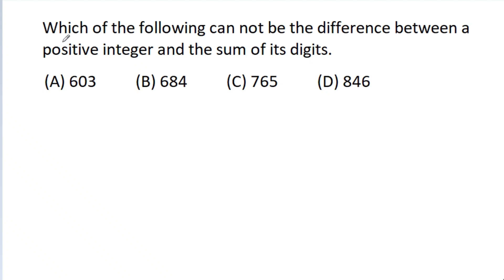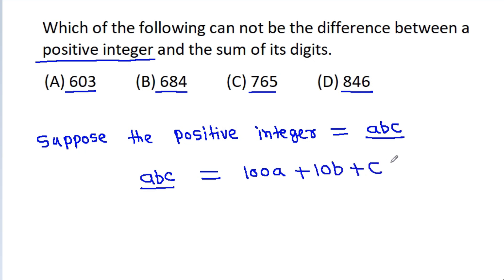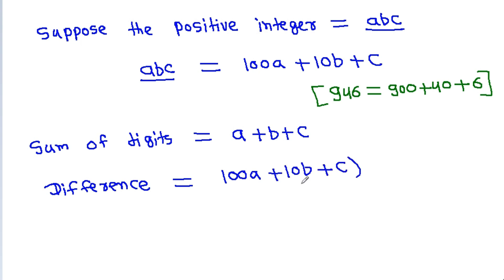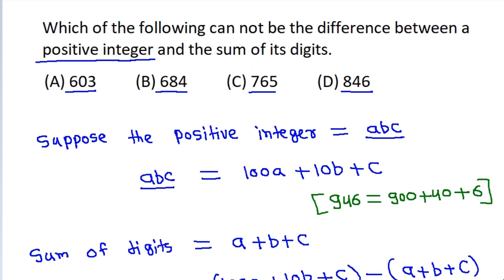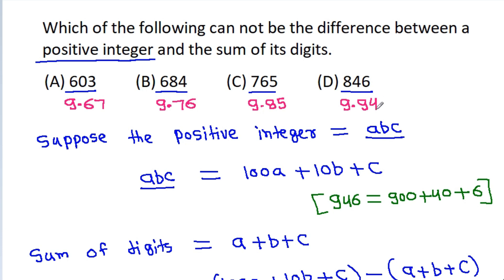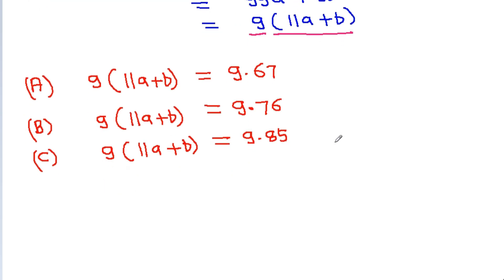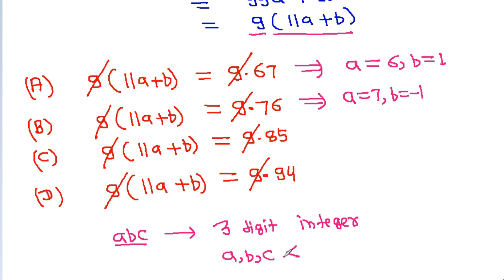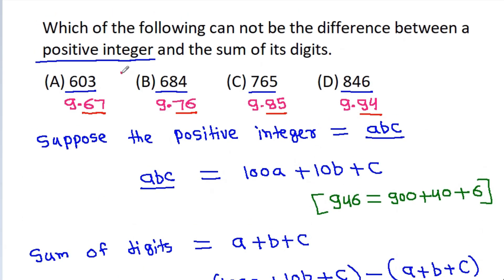Philippines Maths Olympiad 2020 Problem | PMO | Number Theory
Mr. Gnome
Sambasivam Sathyamoorthy
ஆத்தங்கரை சண்முகம்
Εκπαιδευτήρια Καντά
AR Knowledge
堤修一
Sidnei Medeiros Vicente
Mark Ludington
Saunak Swar